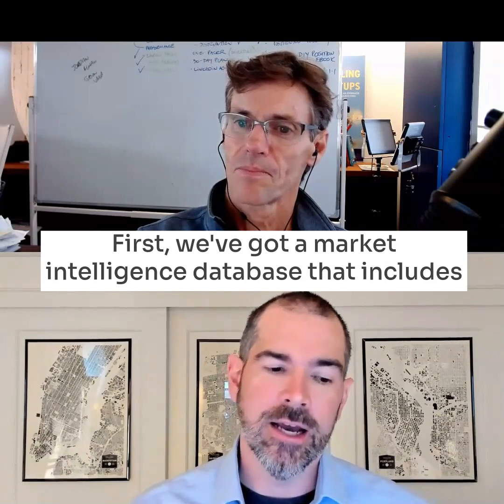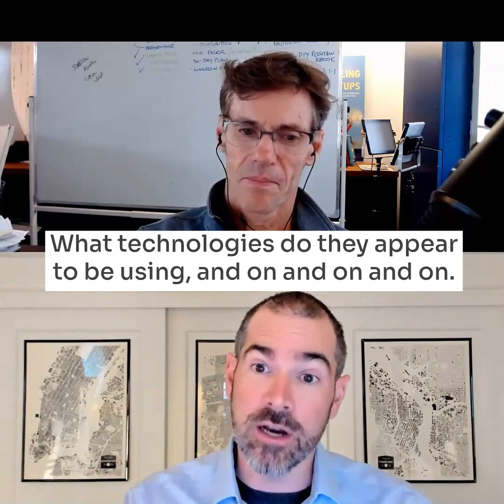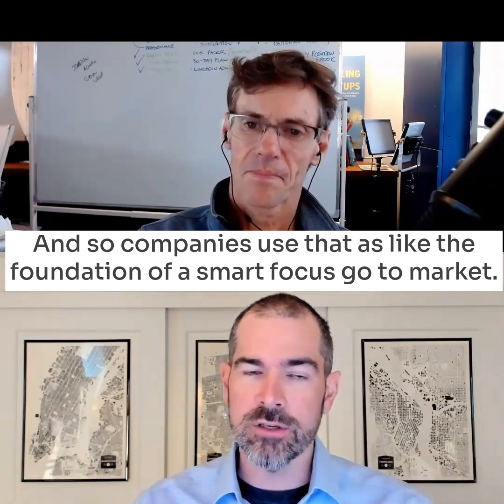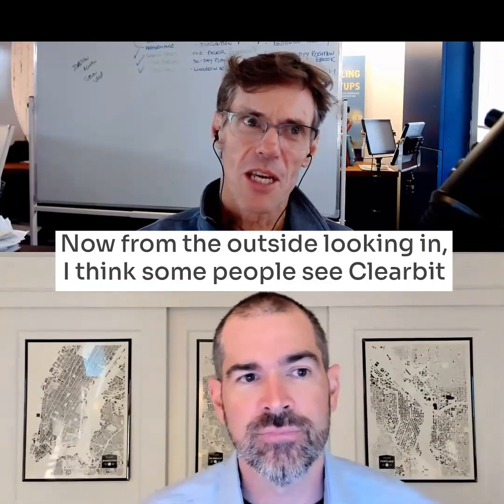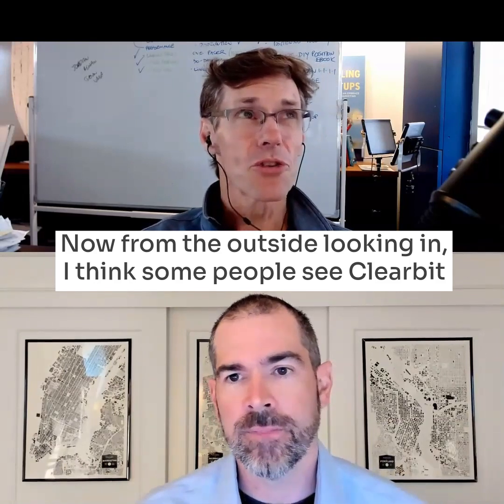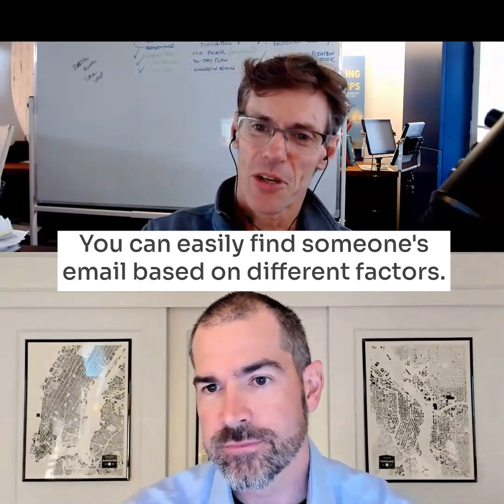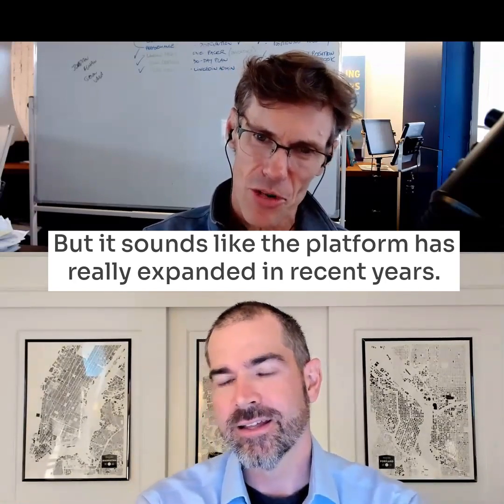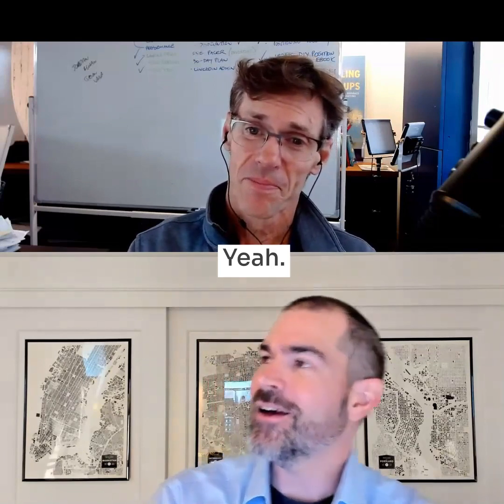A Deep Dive into the World of Customer Intelligence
This is a video about Kevin Tate

00:00 Kevin Tate